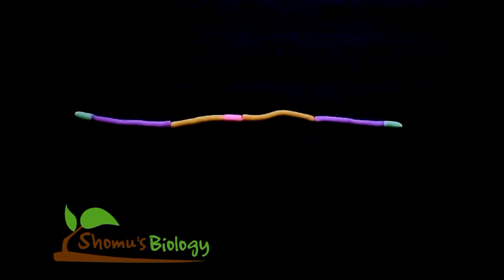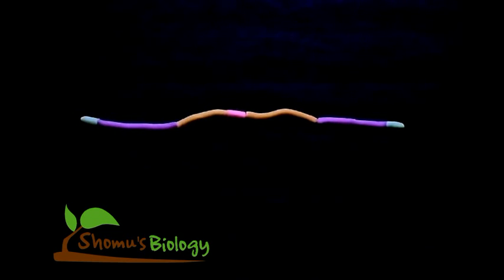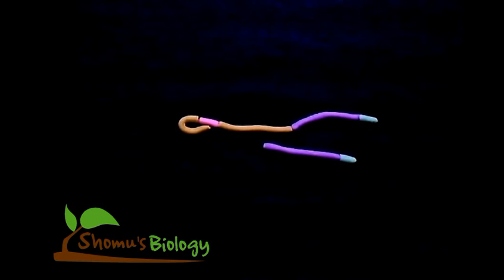RNA self splicing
This RNA splicing animation explains RNA self splicing of eukaryotic mRNA. Web